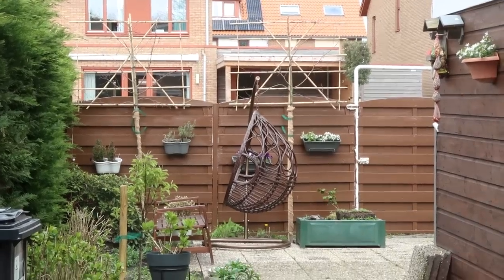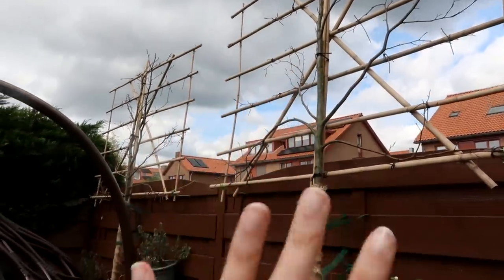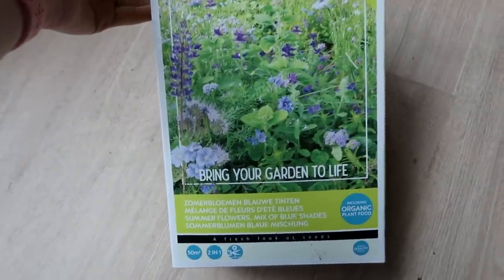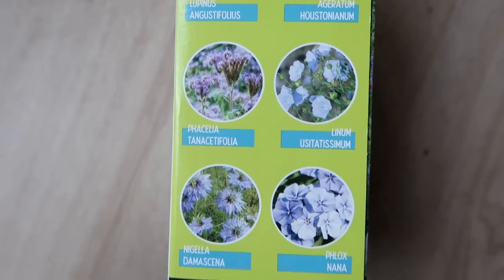Making Over Our Garden 🌼🌷🌹 Bring In The Flowers & Trees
It's finally stopped raining every day! Let's make over this garden from parking lot to English cottage garden 🌿